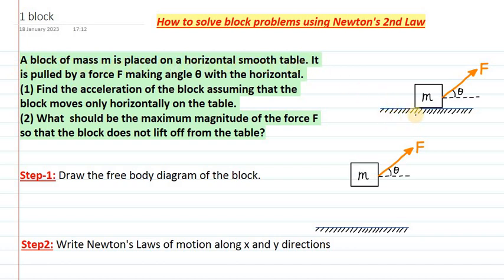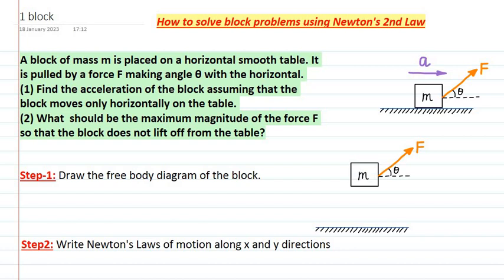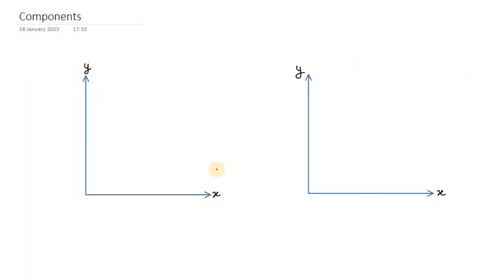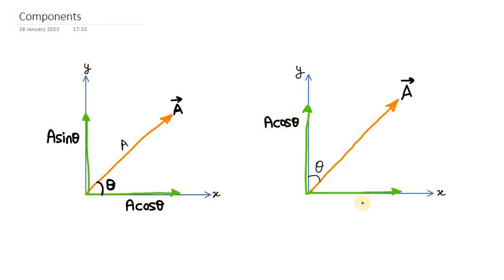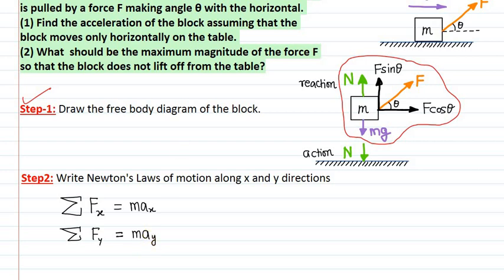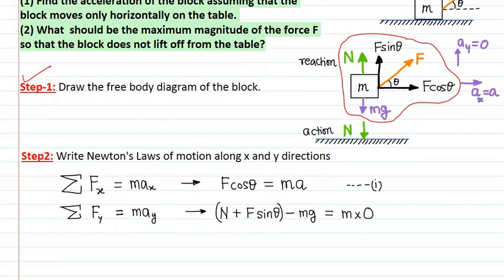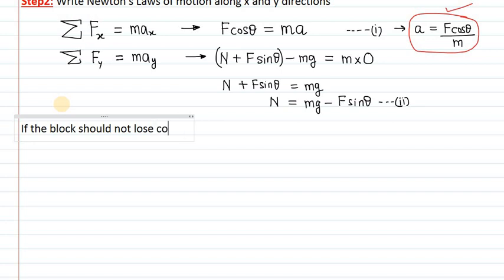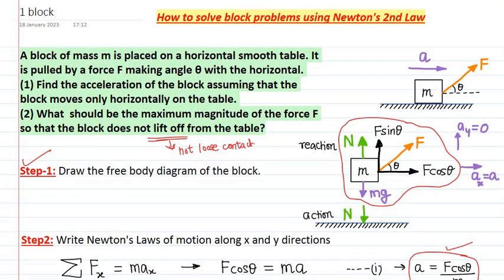[JEE Physics] A block of mass m is placed on a horizontal smooth table. It is pulled by a force F ma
A block of mass m is placed on a horizontal smooth table. It is pulled by a force F making angle θ with the horizontal.
(1) Find the acceleration of the block assuming that the block moves only horizontally on the table.
(2) What  should be the maximum magnitude of the force F so that the block does not lift off from the table?

On my youtube channel you will find
Previous years solved problems from IIT, JEE, NEET, AIPMT, AIIMS, KCET, PET, CET, engineering and medical entrance exams.
Physics for JEE exam
Physics for NEET exam
Physics for competitive exam
Online physics coaching
ALLEN solutions, AAKASH solutions, FIITJEE solutions

Professor Abhishek Kumar
B.TECH. in mechanical engineering
IIT Kanpur